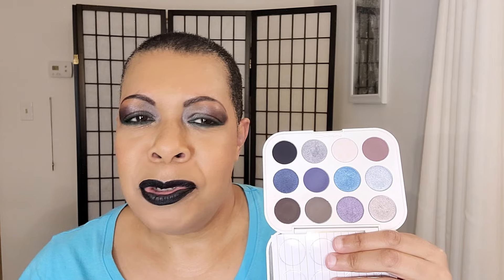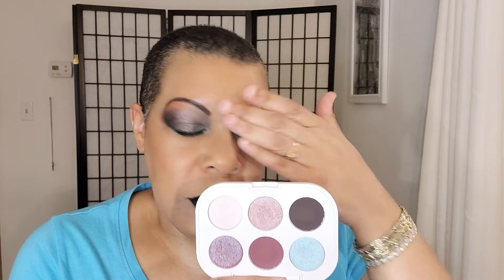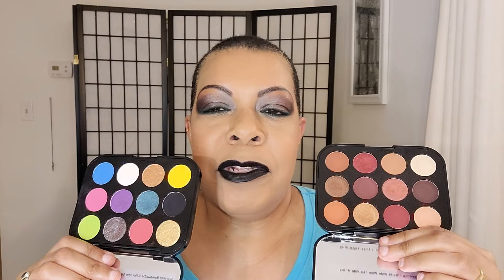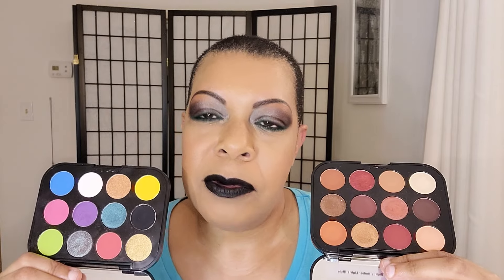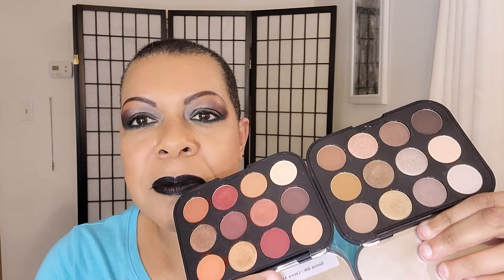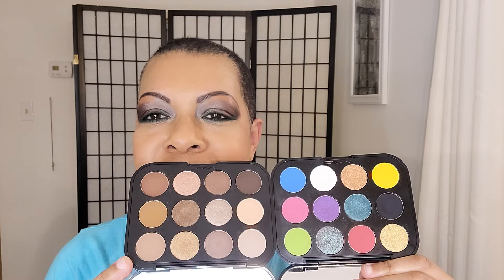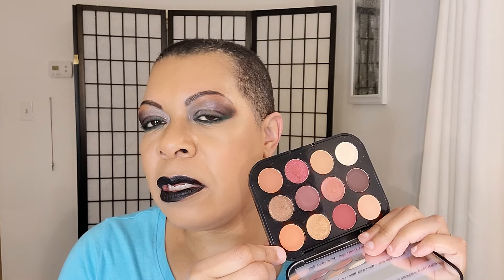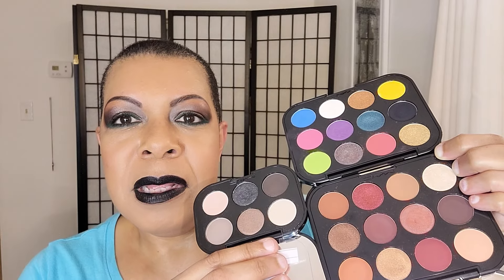My Top 3 MAC Cosmetics Connect in Colour Eyeshadow Palettes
The message of this channel is self-acceptance, self-love, and unapologetically owning who you are as well as wearing what you want to. I appreciate you being here, watching, and commenting.

If you enjoy hauls, swatches, first impressions, product reviews, GRWM/FOTD, makeup experiments, shop my stash, palette bingos, and skincare videos ... this is the channel for you.

There's also "Thanks" and "Super Chats" you can do per video/live chat.

Save money using Rakuten. to sign up and spend $30, we'll both receive $30.

* Using either of these links to get to Amazon will count toward any purchase you make:
Ring Light Clip-on Light for Phone, iPad, Laptop, 3 Light Mode Selfie
Selfie Ring Light with Stand and Phone Holder

Dion Lorah
Chapters:
None for this video.